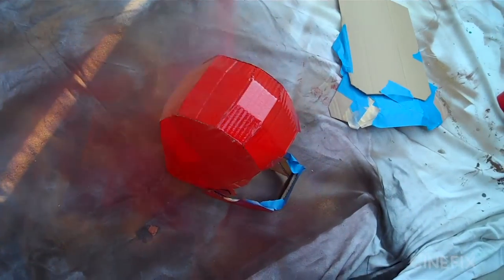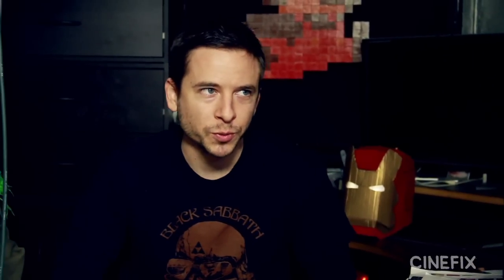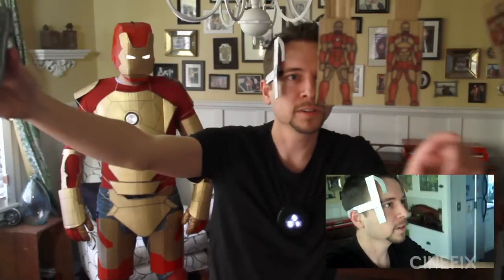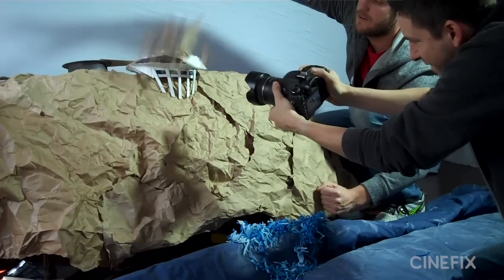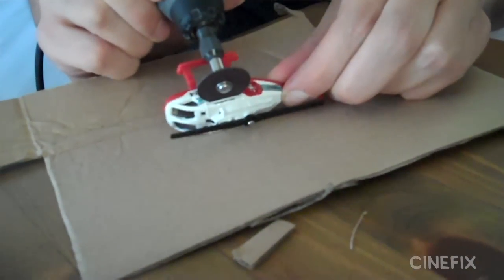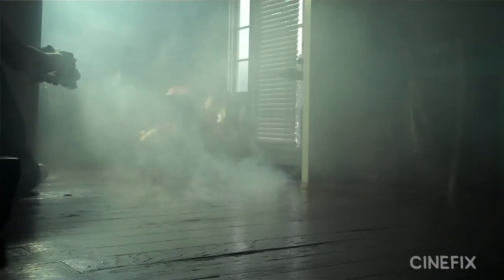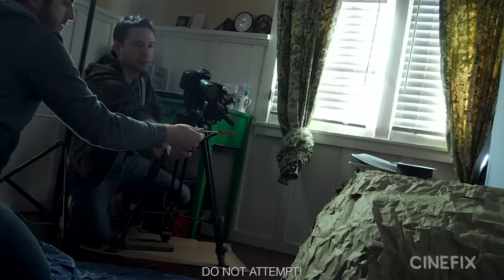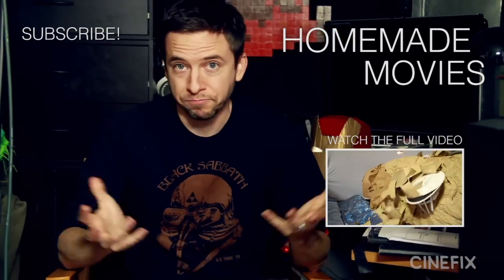Iron Man 3 Trailer - Homemade Behind The Scenes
Watch the behind the scenes for the homemade version of the Iron Man 3 trailer now!

Get ready for IRON MAN 3! DustFilms is channeling their inner channels "genius, billionaire, playboy, philanthropist" to deliver a homespun shot-for-shot recreation of the IRON MAN 3 trailer.  This Behind The Scenes video shows how we homemade the Iron Man 3 trailer and how to make an Iron Man suit. I know what I'm doing this weekend!

Homemade Movies serves up creative remakes of your favorite trailers and movie scenes. All videos are exact shot-for-shot remakes created at home without any visual effects. It's "sweded" movie magic from director Dustin McLean!

-Starring-
Dustin McLean, Sarah Hummert, Jon O'Brien, Sean Puglisi, Monica Brito, Steven Dicke, Nick Walls, Anthony Bosco, Chelsea Townley, Tim Watkins, Hari Leigh, Priscilla McLean